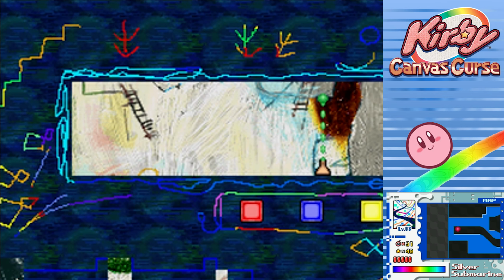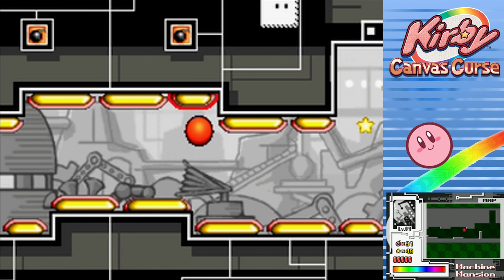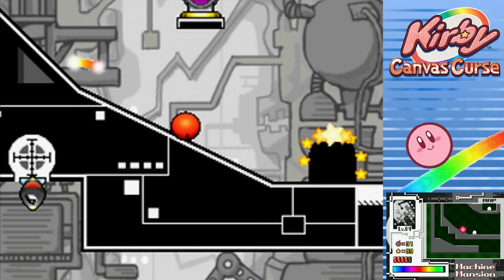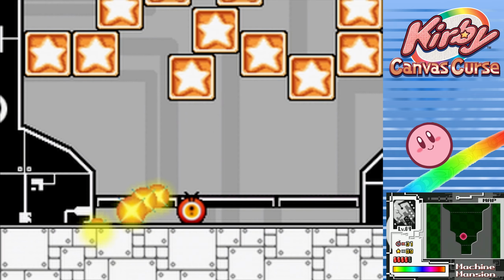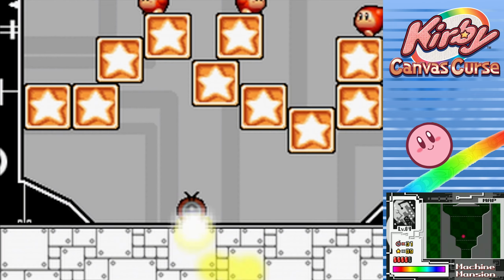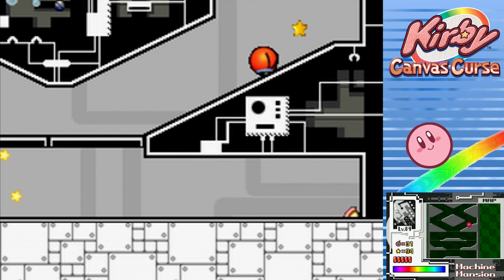Kirby and the Canvas Curse pt 36 - King of Swalandzwa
The creativity machine is broken...

This will be a 100% playthrough of Kirby and the Canvas Curse. I'll be collecting all medals and unlocking all available bonuses
0:00 Stage Select
0:04 3-2 Contrast Cave
3:29 3-3 Silver Submarine
9:32 4-1 Machine Mansion
13:16 4-2 Dreamy Darkness
16:31 4-3 Paletto Polis
Keep in touch via the social media!